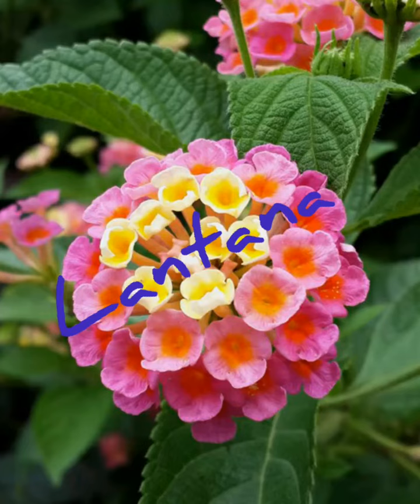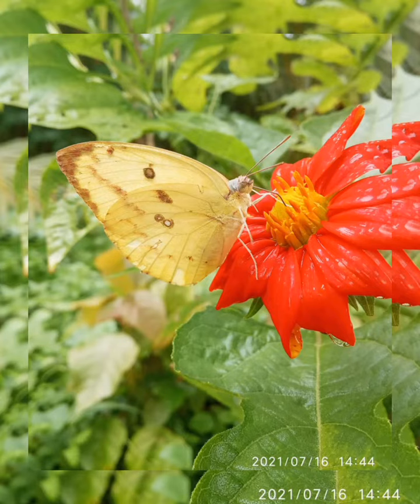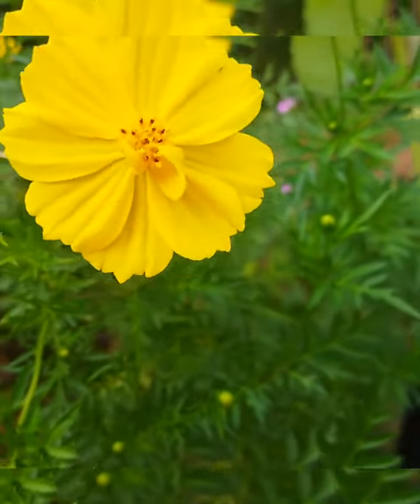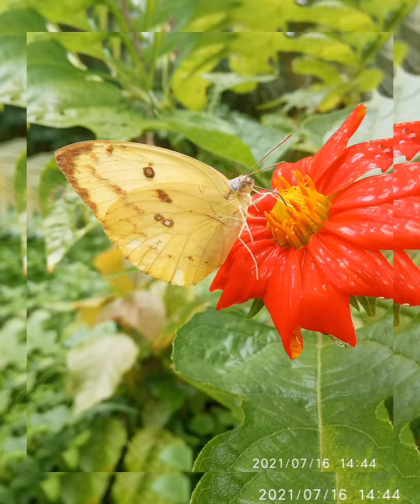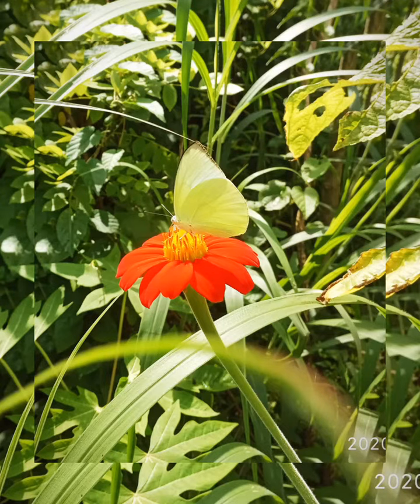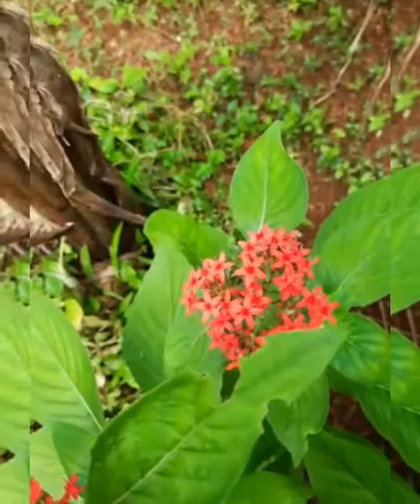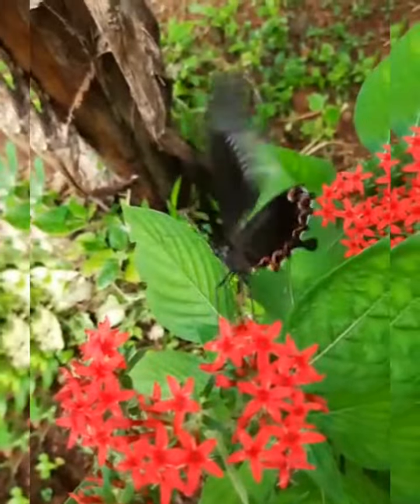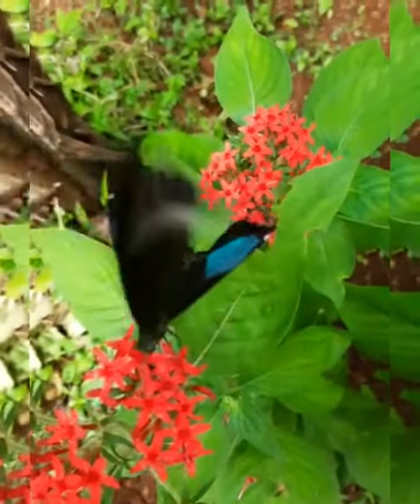Butterflies-the fluttering beauties.....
Butterflies. there are so many of these flying beauties in my garden and surroundings. Let's watch two of them.
1.Common/lemon emigrant(മഞ്ഞ തകരമുത്തി)
2.Paris peacock(ചുട്ടി മയൂരി)